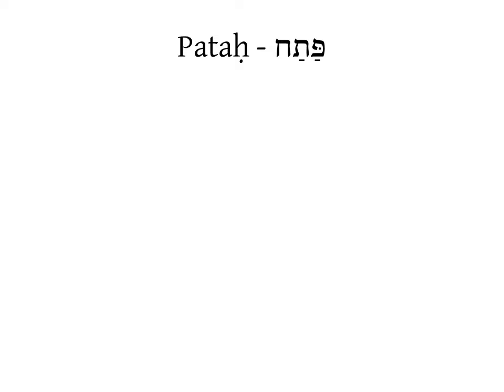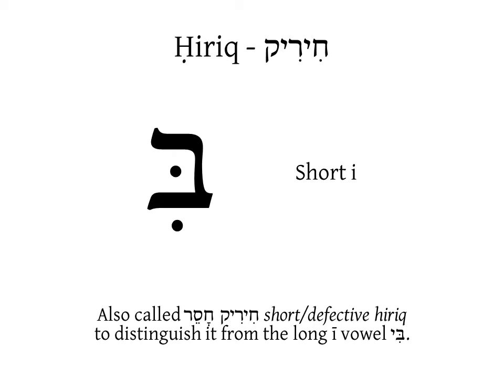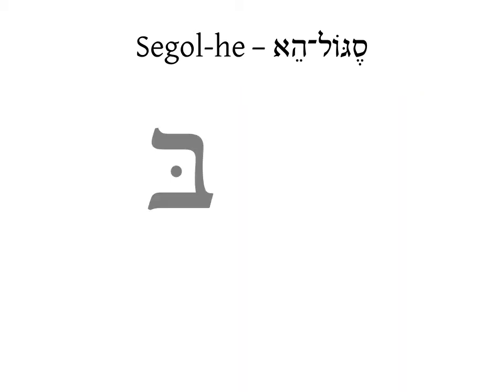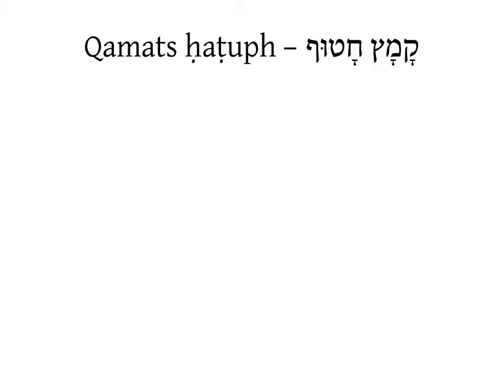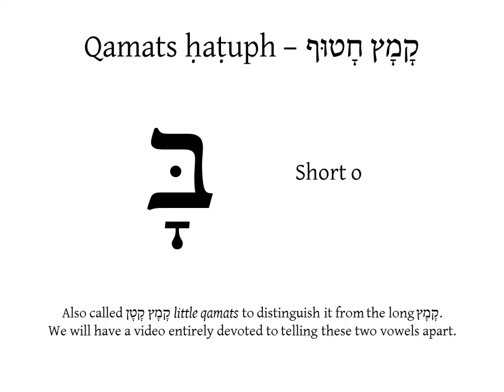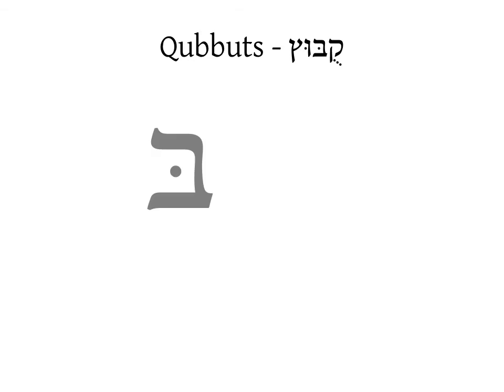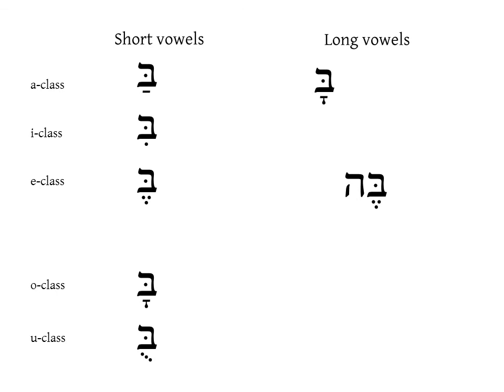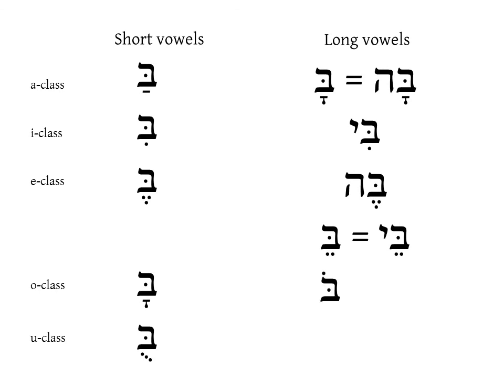Video 2.3 The Vowels: Lesson ג - Short vowels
In this video we learn the five short vowels and one more long vowel.